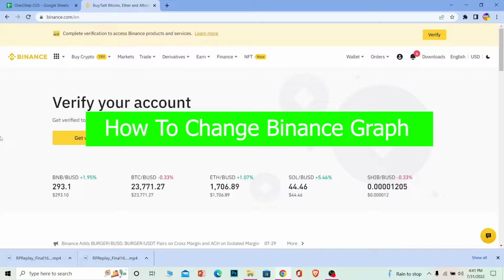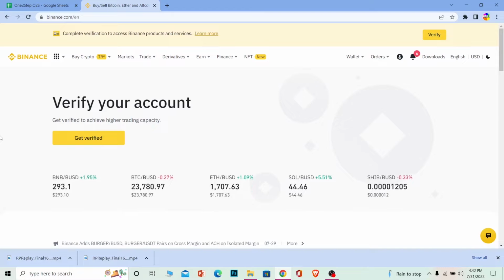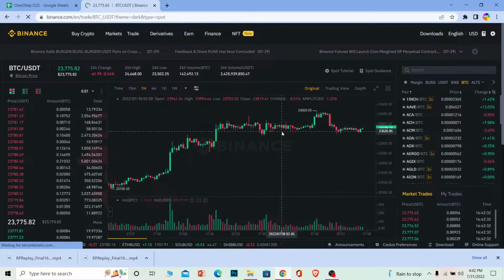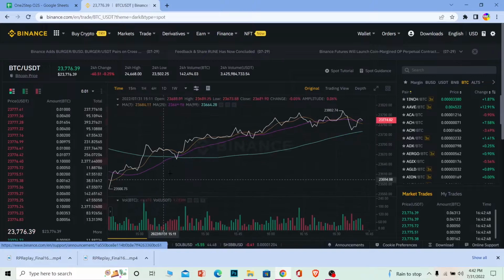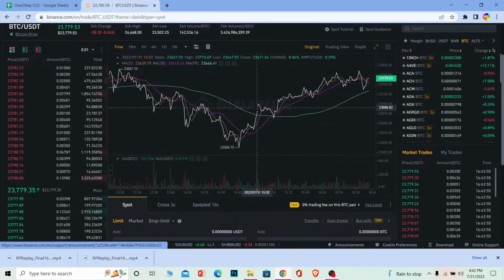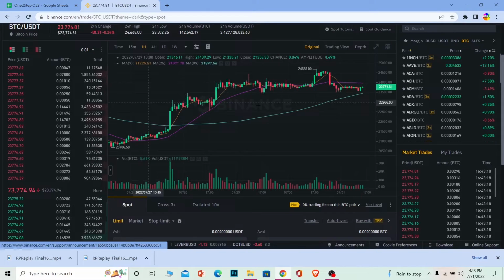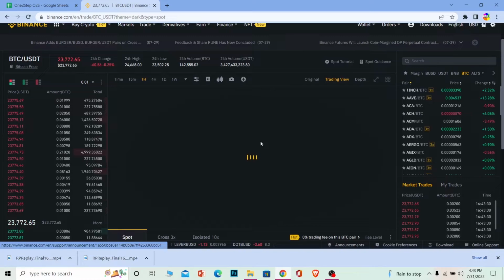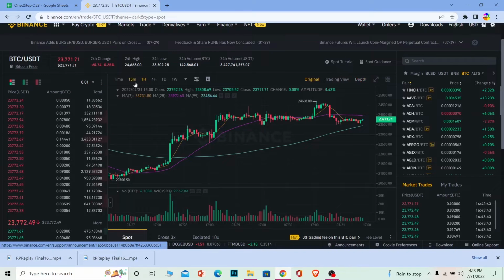How To Change Binance Graph (Quick & Easy!)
This video walks you through the step by step process of how to change Binance graph in 2022. You can get up to ten dollar bonus for signing up into binance. I'm gonna be showing you guys how you guys can do it for a spot but the method for doing it is division of trading is also similar. Scrolling your mouse is going to help you do this, and if you want to see a 15-minute chart, you can click on 15. This is a candlestick chart representing what happened in the 15 minute all right. You can choose the crypto which you want from over here so this is a bitcoin now if i want to change it what i can do is go on versus time and it's going to show me the time of the chart over here.
If i want one hour i can go on one four hours four you can choose however much you want one month or 12 hours, two hours, five minutes. I'm going to go on depth which will show you more people are buying right now, which means fewer people are selling right now. You can choose how long you want, but if you want to change it to trading view, there's also the trading view. Watch the video till the end and learn the steps in detail.